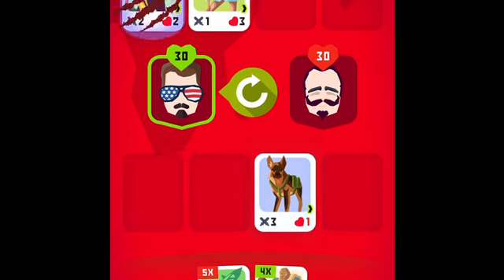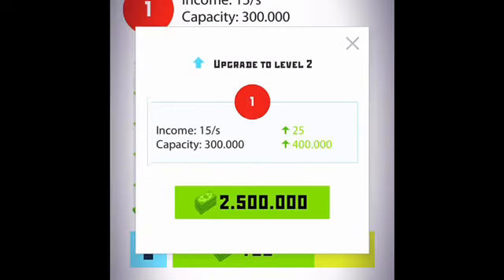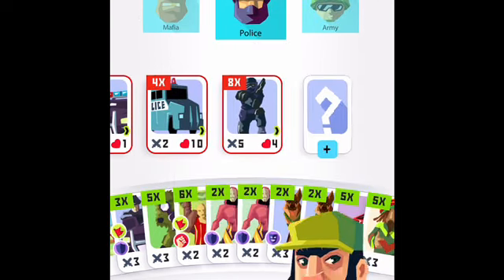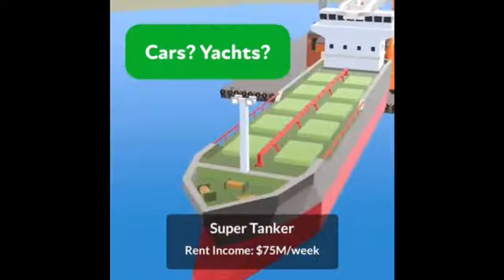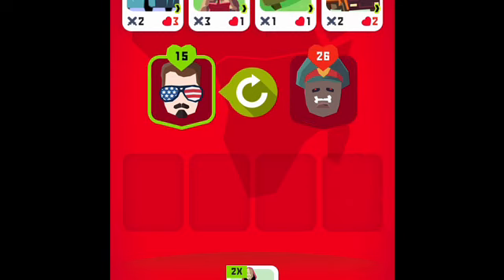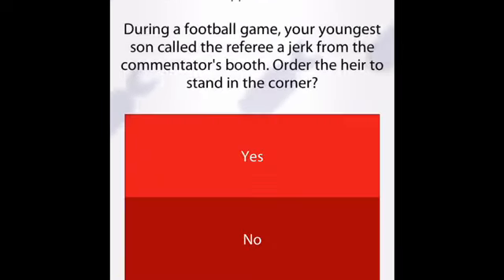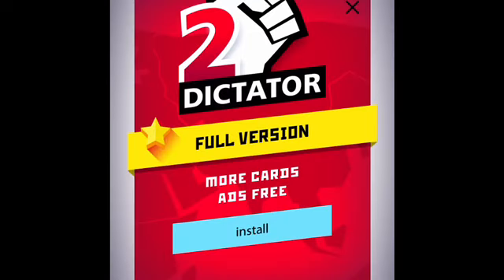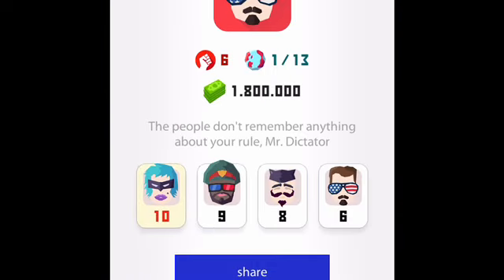Noob Plays Dictator 2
Michael goes in blind and runs an authoritarian country. Oh boy